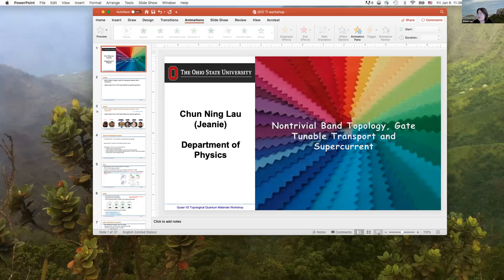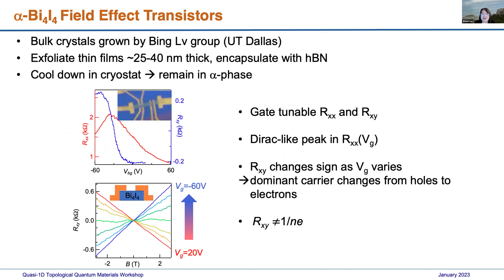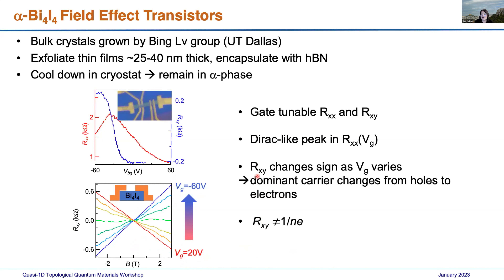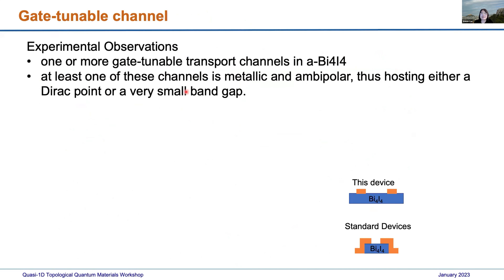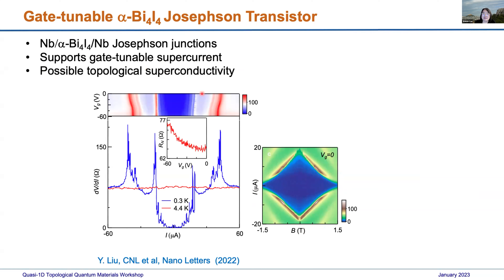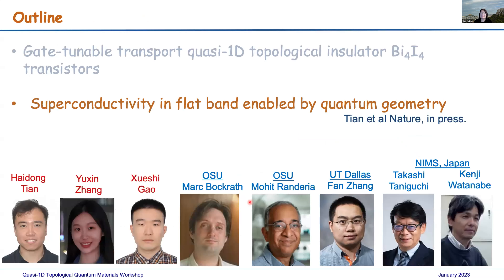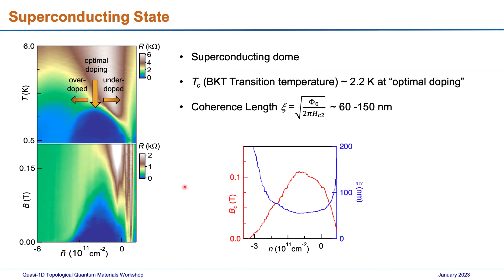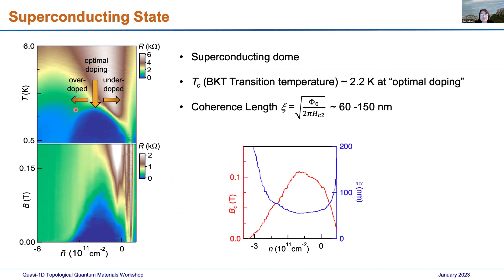Jeanie Lau(OSU)-"Nontrivial Band Topology, Gate Tunable Transport& Supercurrent in Bi4I4 Transistor"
Workshop: Quasi-One-Dimensional Topological Quantum Materials

Designing Materials to Revolutionize and Engineer our Future

Day 1: Thursday (January 5, 2023)

12:55pm – 1:00pm Robert J. Birgeneau (UC Berkeley)
Opening Remark

Session I Chair: Mengke Liu (Harvard)
1:00pm – 1:45pm Andrei Bernevig (Princeton)
1:45pm – 2:30pm Fan Zhang (UTD)
2:30pm – 3:15pm Ming Yi (Rice)
3:15pm – 4:00pm Shafayat Hossain (Princeton)

Session II Chair: Jianwei Huang (Rice)
8:00pm – 8:45pm Takeshi Kondo (UTokyo)
8:45pm – 9:30pm Wende Xiao (BIT)
9:30pm – 10:15pm Jincheng Zhuang (Beihang)
10:15pm – 11:00pm Jiaxin Yin (SUSTech)

Day 2: Friday (January 6, 2023)

Session III Chair: Yichen Hu (Princeton)
9:00am – 9:45am Peide Ye (Purdue)
9:45am – 10:30am Yulin Chen (Oxford)
10:30am – 11:15am Jeanie Lau (OSU)
11:15am – 12:00pm Barry Bradlyn (UIUC)

Session IV Chair: Chao Ma (Yale)
1:00pm – 1:45pm Keji Lai (UT Austin)
1:45pm – 2:30pm Sanfeng Wu (Princeton)
2:30pm – 3:00pm Spenser Talkington (UPenn)